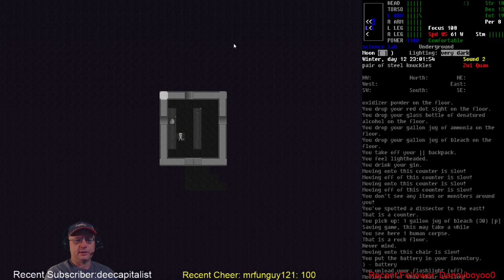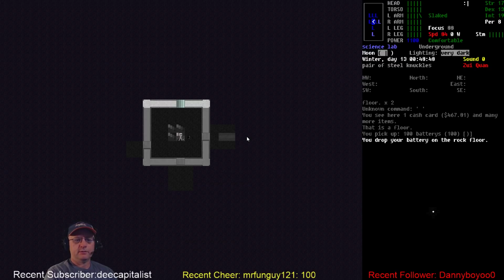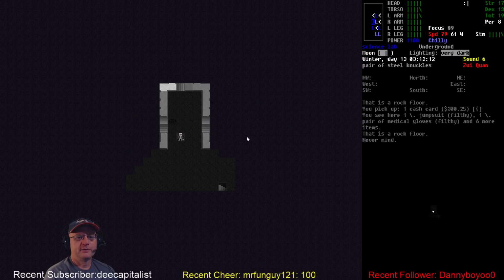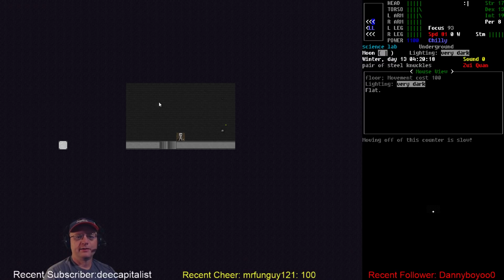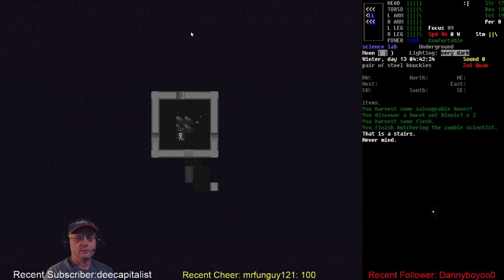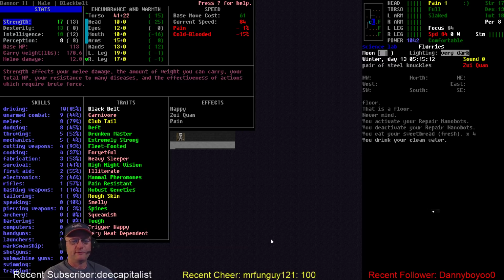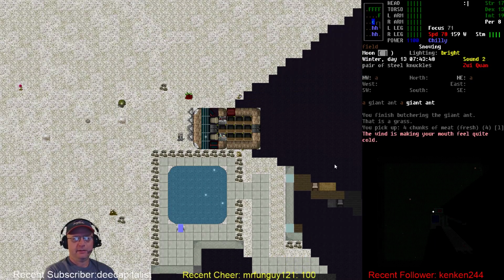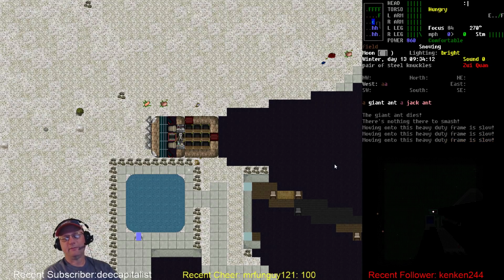Cataclysm DDA / Drunk Master Mutant / S01-E66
Want to help support and grow the channel as well as keep it advertisement free?

Vormithrax plays Cataclysm: Dark Days Ahead. In this challenge series I play an illiterate mutated drunk-master martial artist on a quest to achieve perfection through mutation!